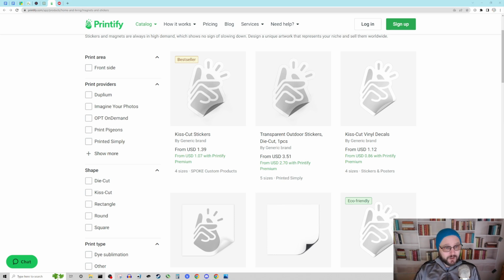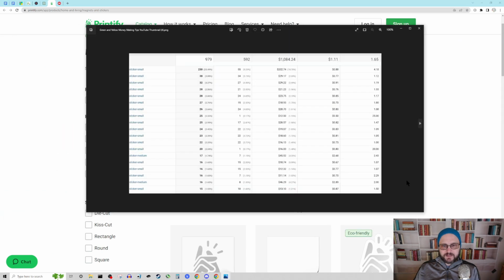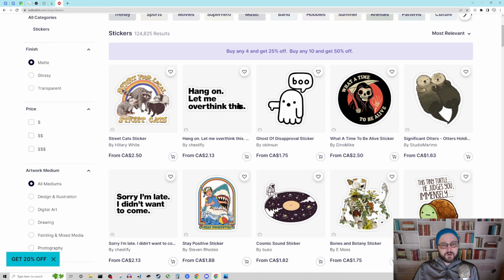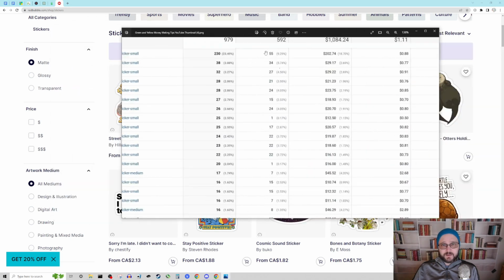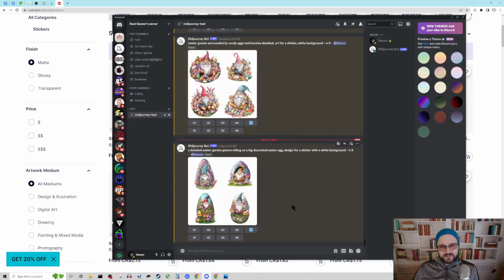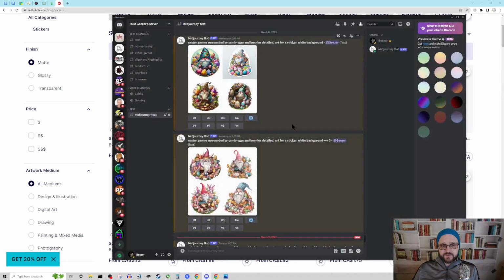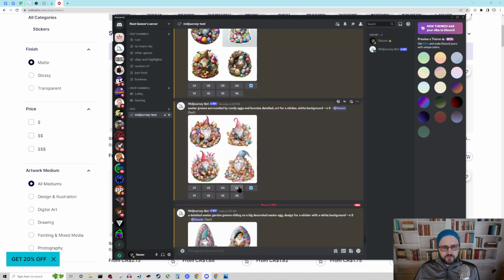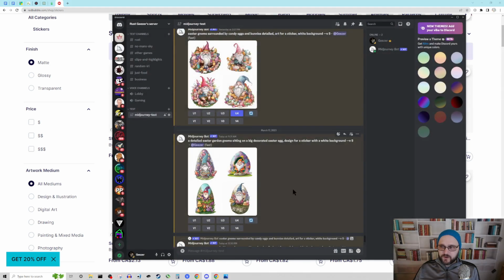Midjourney v5 AI Art for EASY Sticker Sales FAST | Etsy, Printify, Shopify, Redbubble | Easter POD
This video is an overview of selling AI art STICKERS in your print on demand store or business.

EPISODE FOCUS:
PRINTIFY STICKER OPTIONS
REDBUBBLE STICKERS
MIDJOURNEY V5 STICKERS

Learn how to create AI art for a t-shirt with Midjourney and Canva or Photoshop and then learn to upload that art to a print on demand platform to start selling POD products like stickers.

MENTIONED RESOURCES:
Midjourney.com
Discord.com
Canva.com
Redbubble.com
Printify